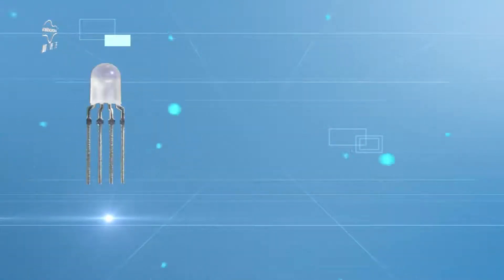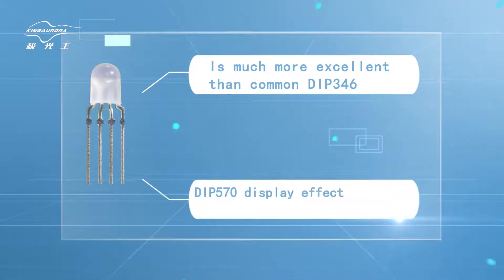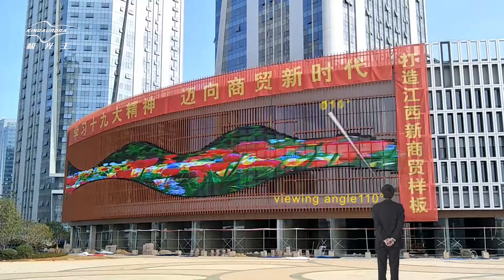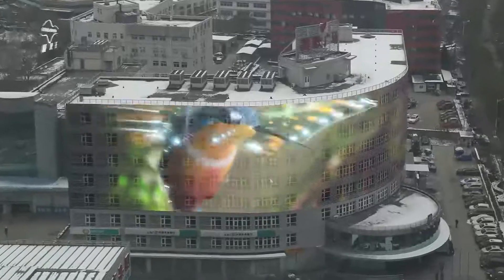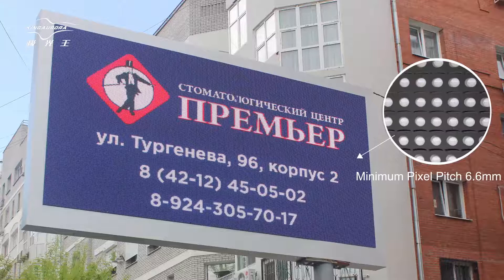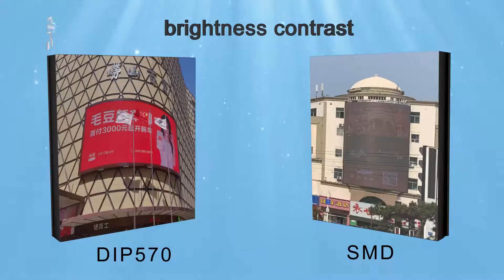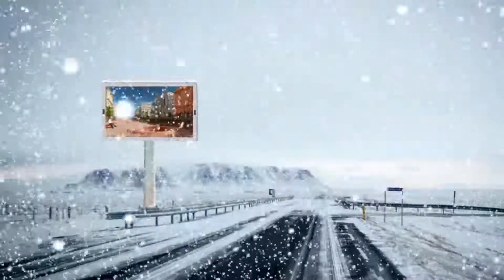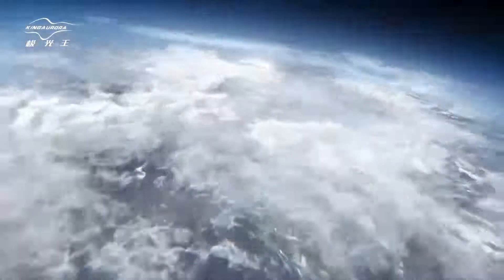introduction of DIP570 led for led screen